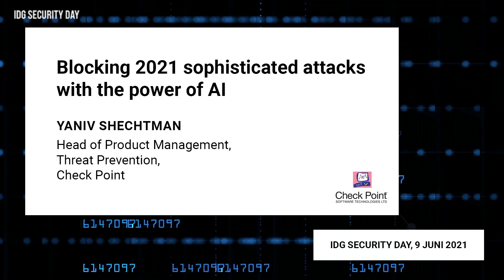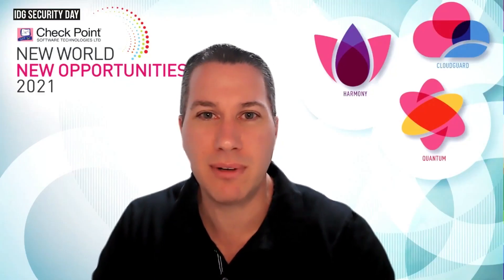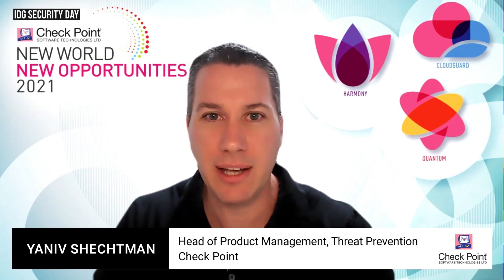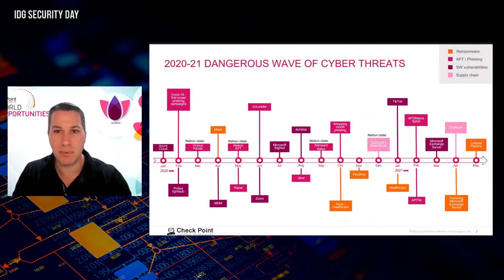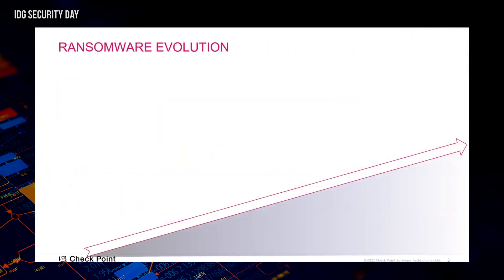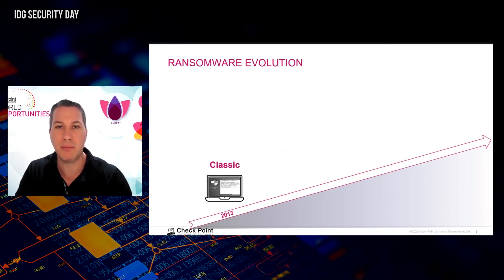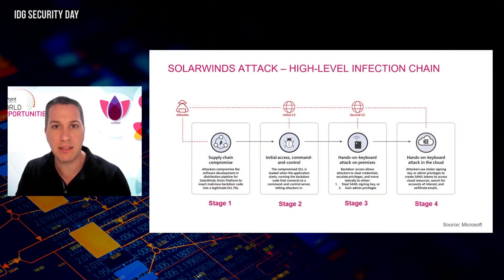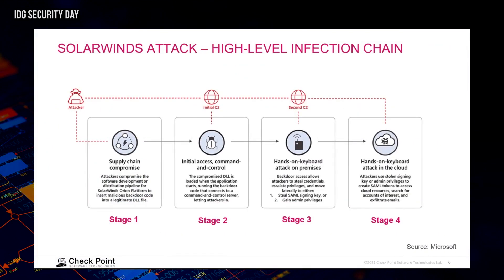Blocking 2021 Sophisticated Attacks With the Power of AI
The threat landscape in 2021 shows a significant increase in sophisticated attack vectors such as ransomware, phishing, supply-chain, SW vulnerabilities exploits and others. In this session from IDC Security Day 2021 presented by, Yaniv Shechtman, Check Point’s Head of Product Management, Threat Prevention, some examples of these vectors, and explain how security solutions can stay ahead of the attackers and their ever-evolving tactics by using the power of AI.